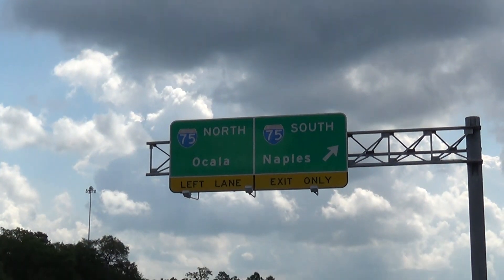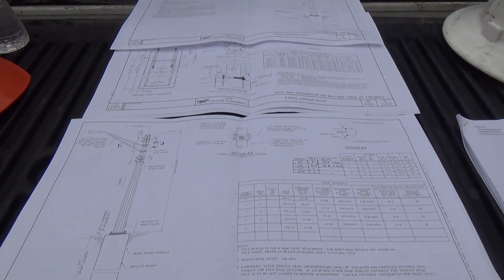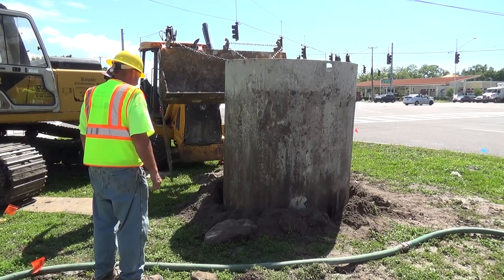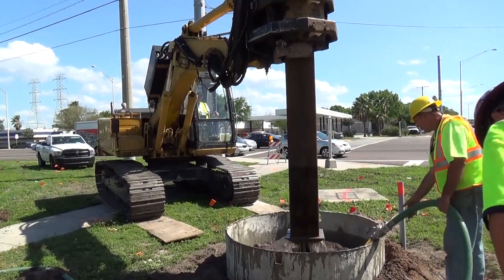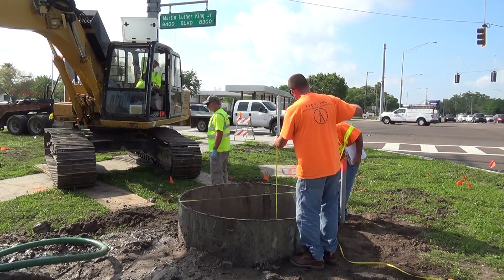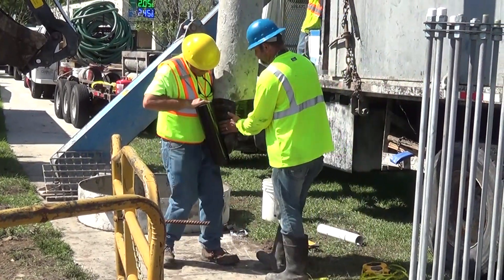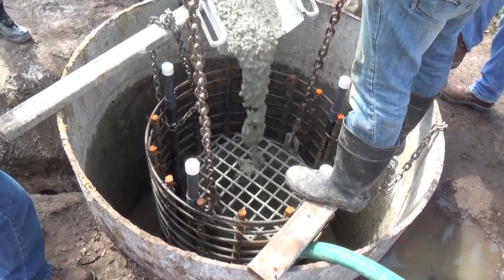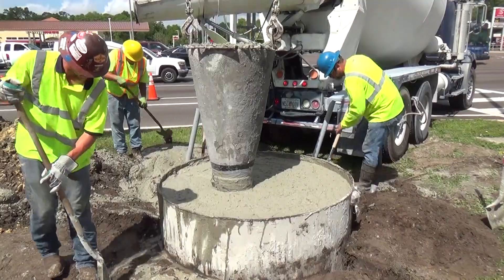D7Now - How It's Made: Drilled Shaft Installation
Ever wonder what supports those big roadway signs and traffic signals? Episode 1 of D7Now: How It's Made, takes a look at the installation process of a drilled shaft - from the ground-up.